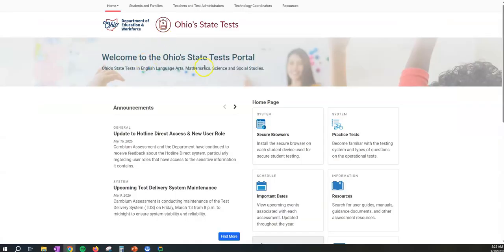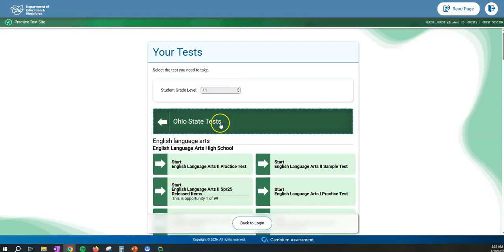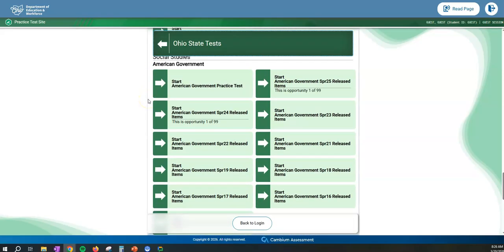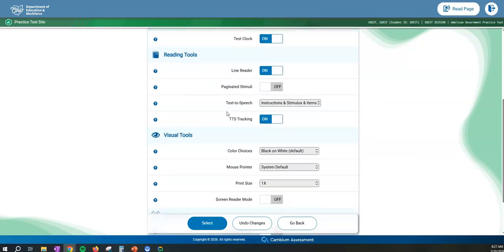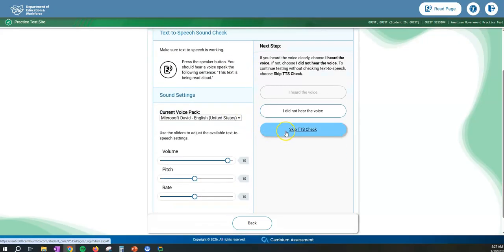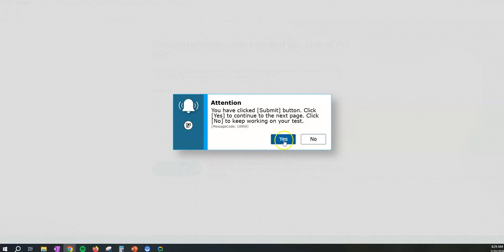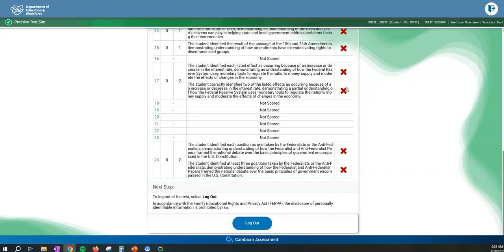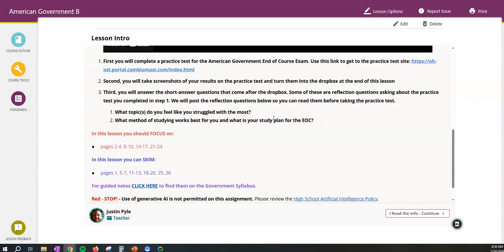EOC Practice How To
Step by step directions for the American Government EOC Practice Test assignment